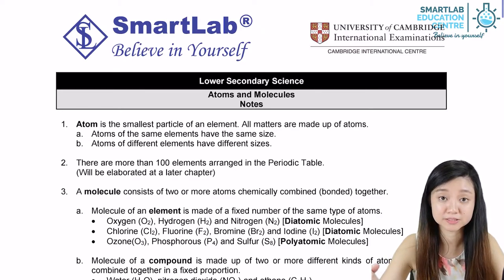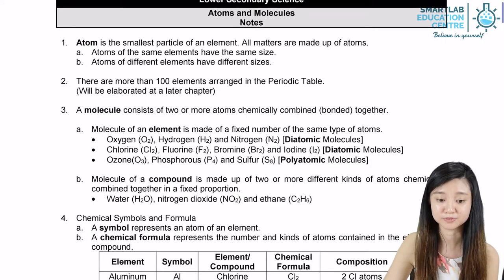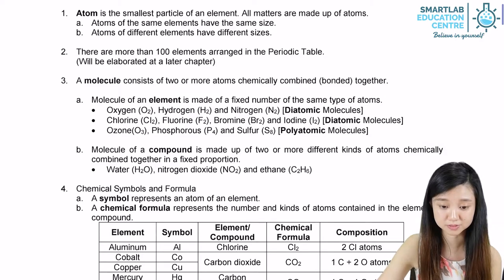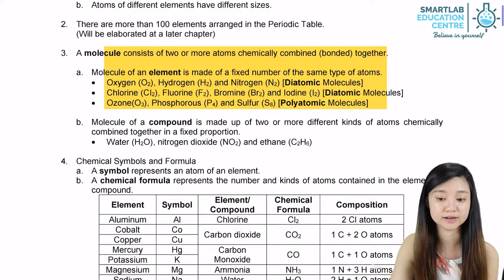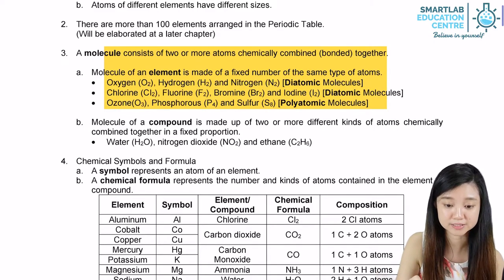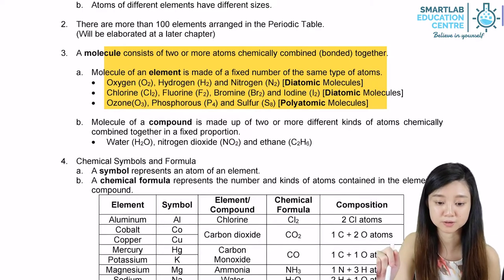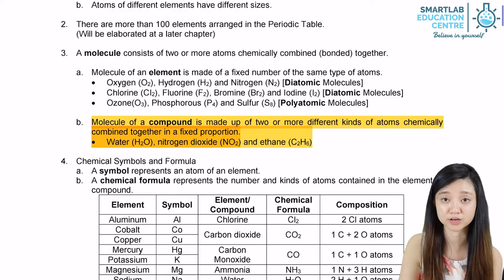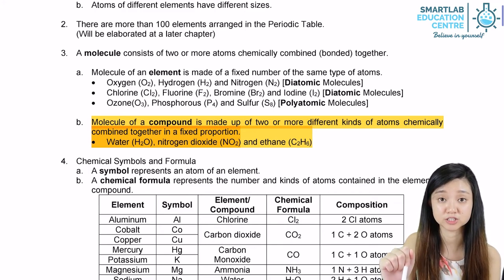Intro on Atom and Molecule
Molecule is made up of atoms of the same/different kinds.